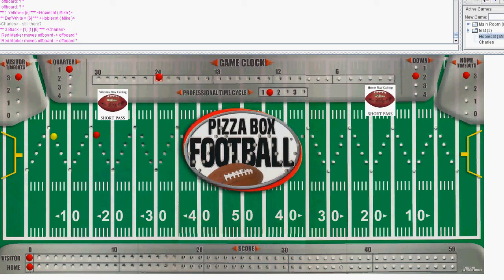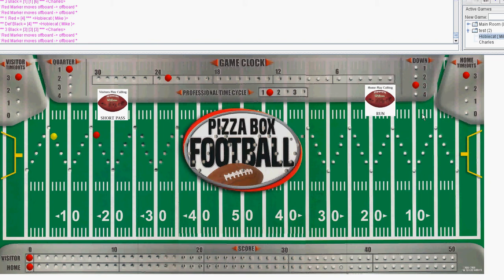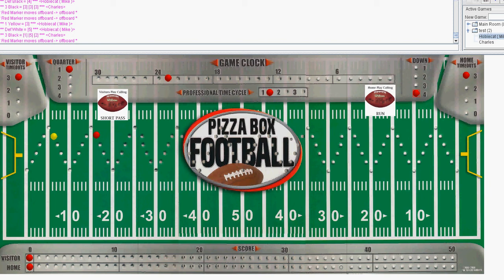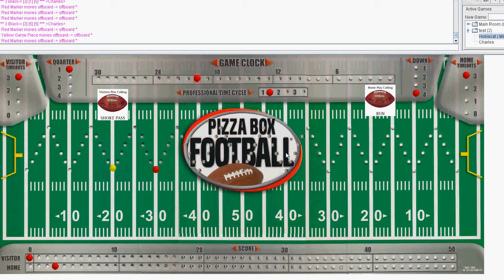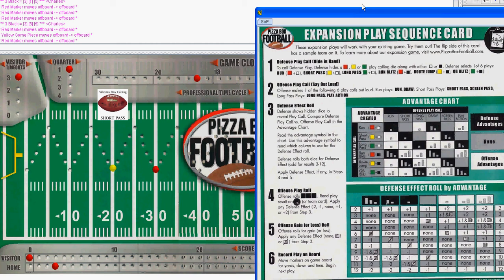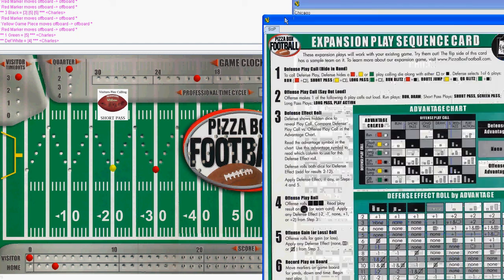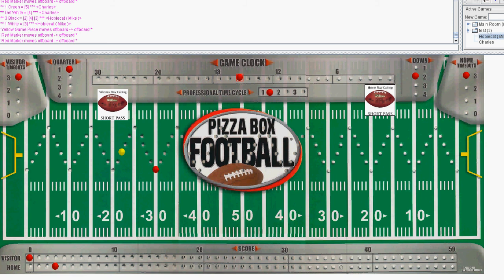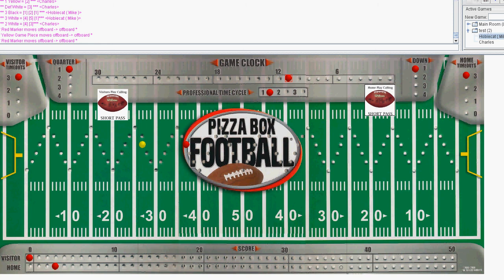Pizza Box Football intro to the game using vassal part 2